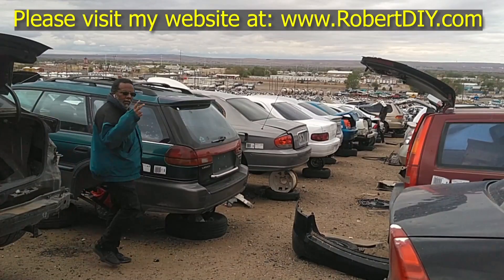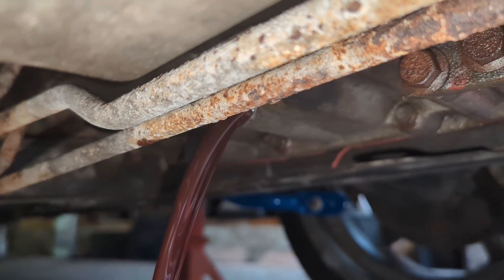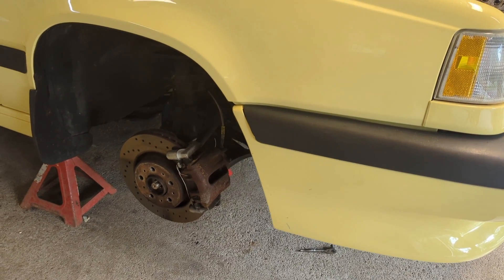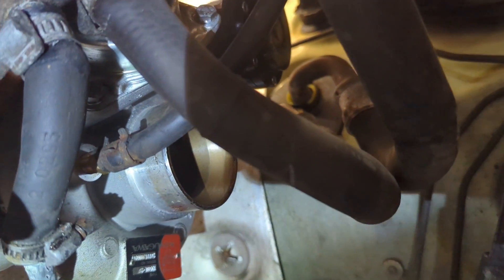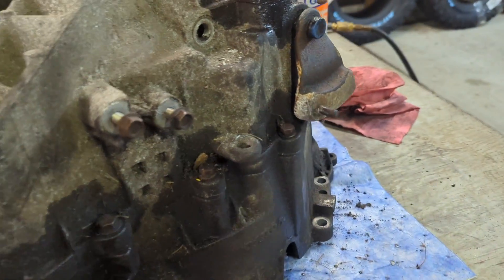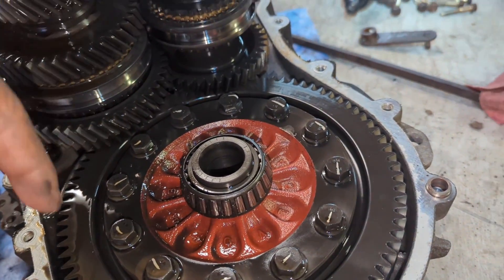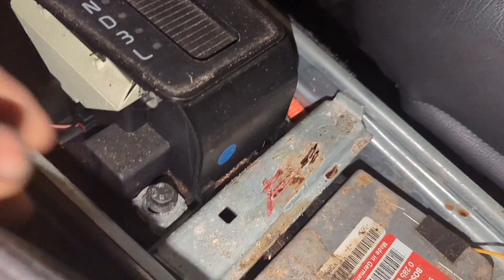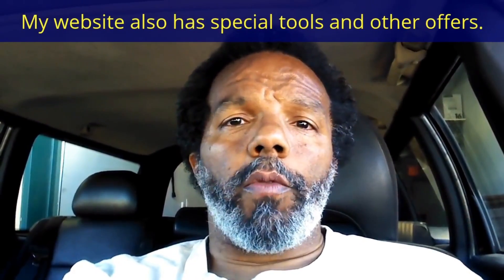Another manual conversion on a yellow '95 Volvo T-5R sedan. Clean trans fluid, now wants LSD - HOWR